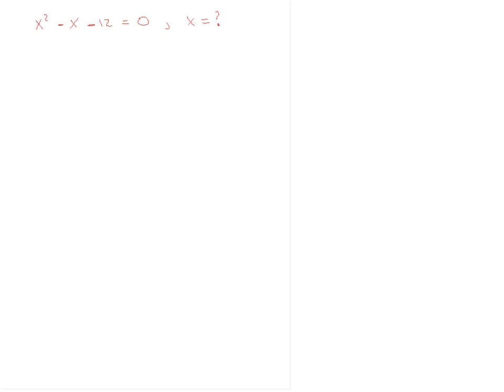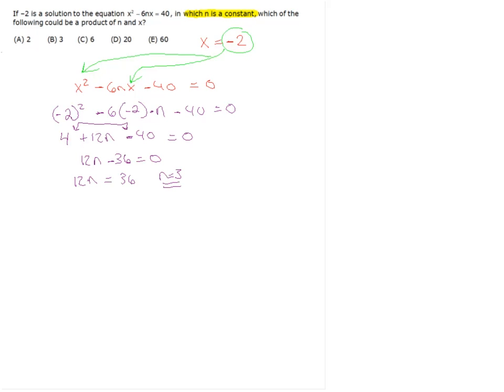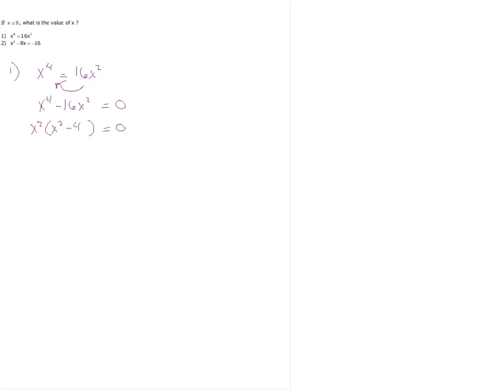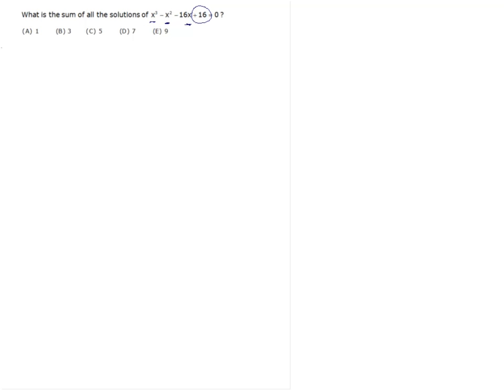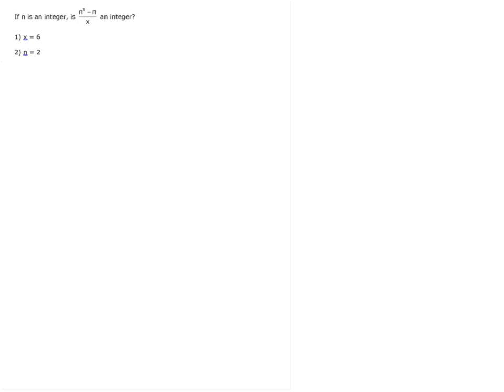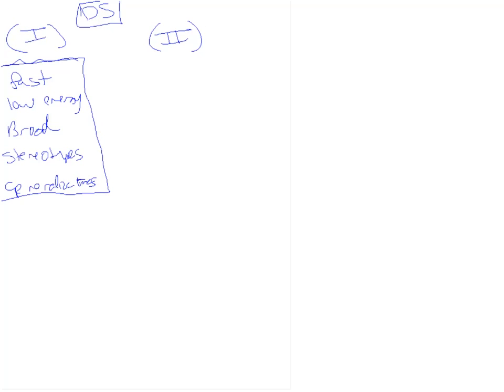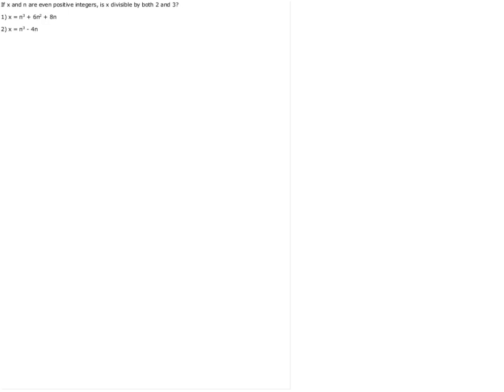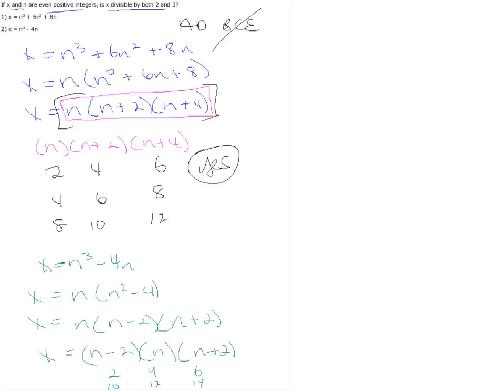GMAT Quadratic Equation Problems Webinar | Target Test Prep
GMAT®  Quadratic Equation Problems - Webinar